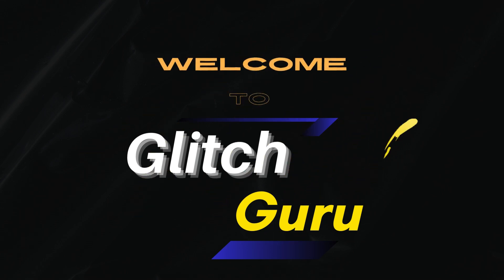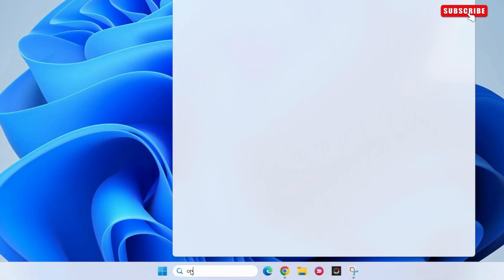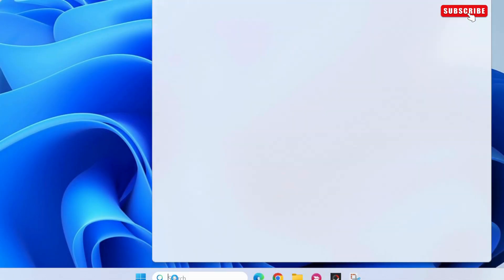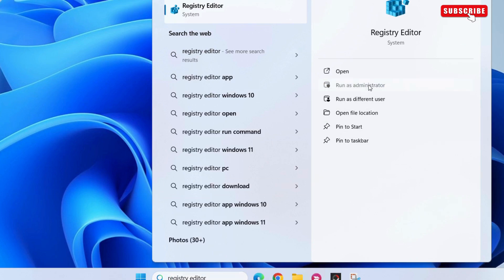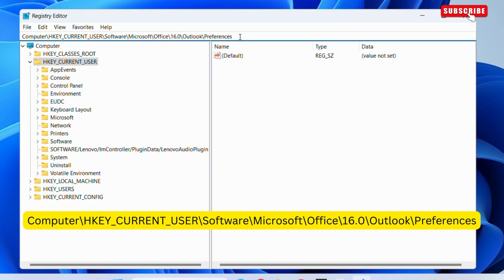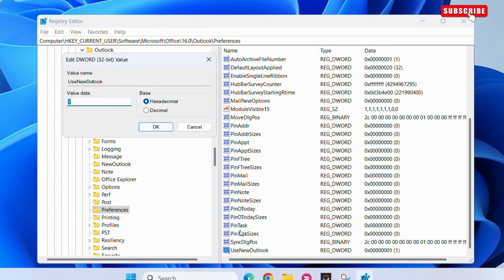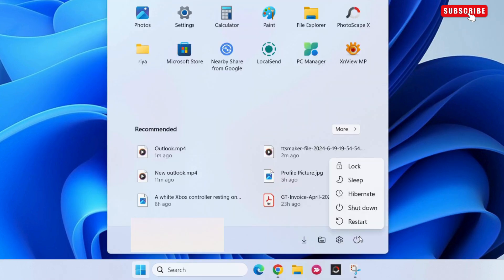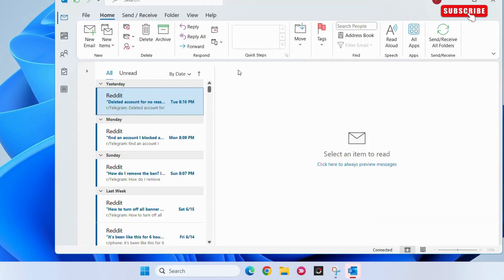How to Switch From NEW Outlook to OLD Classic One (Updated Method)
LENOVO Laptop (Amazon)

Get back to your familiar email experience in seconds!  This guide shows you how to switch from the new Outlook app to the classic version on Windows.

Registry path: Computer\HKEY_CURRENT_USER\Software\Microsoft\Office\16.0\Outlook\Preferences

How to switch from new outlook to old classic one without
How to switch from new outlook to old classic one 365
How to change Outlook 365 back to classic view
New Outlook toggle missing
How do I switch from old Outlook to new Outlook
Go to classic Outlook not working
Outlook Classic download
Classic Outlook for Windows